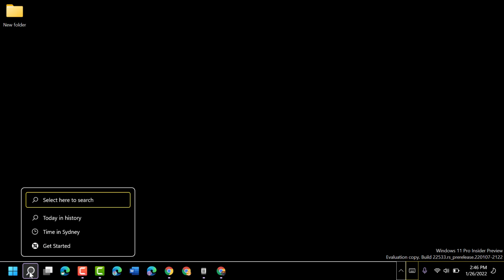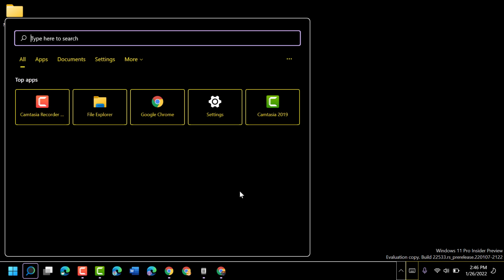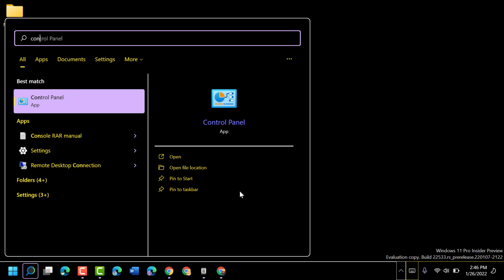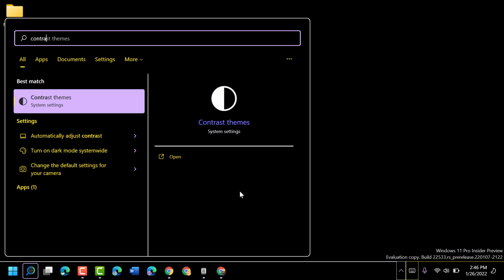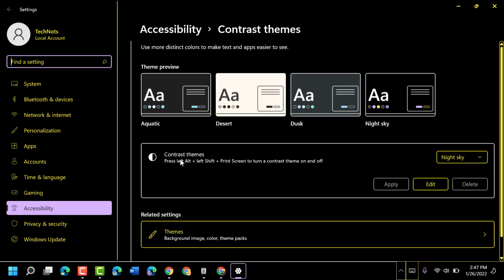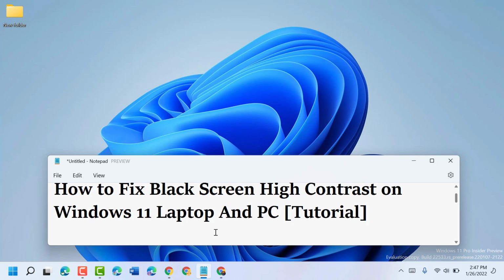How to Fix Black Screen High Contrast on Windows 11 Laptop And PC